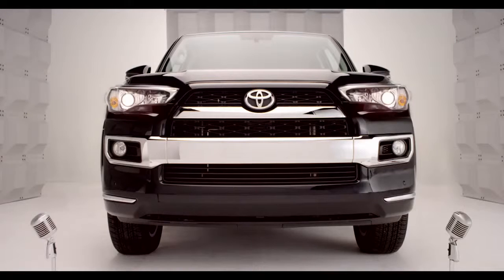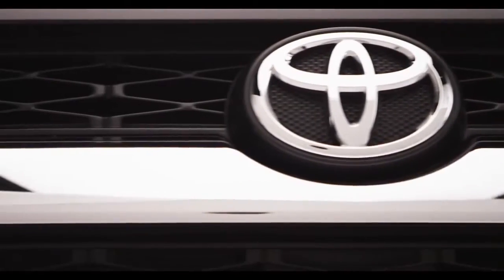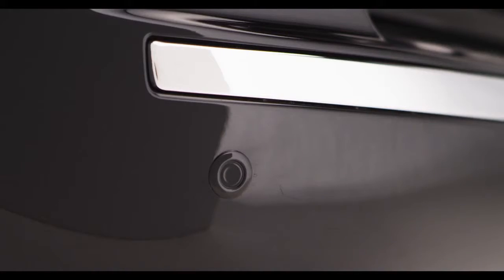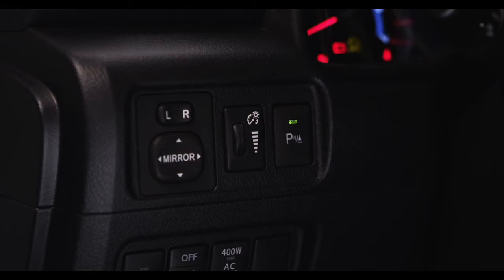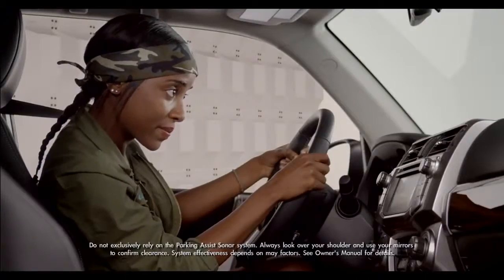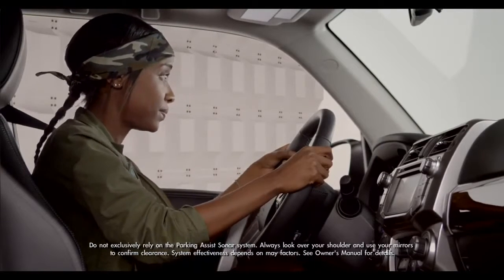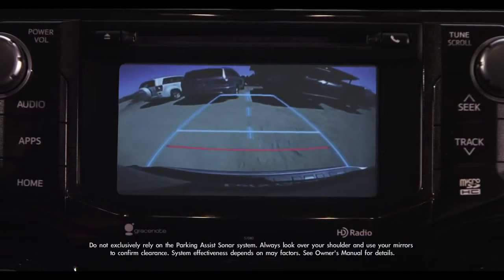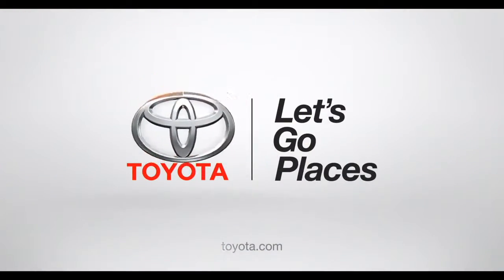4Runner How To Front and Rear Parking Sonar 2014 Toyota 4Runner